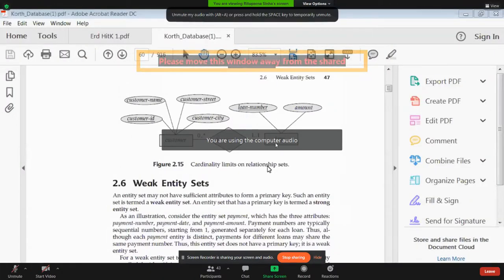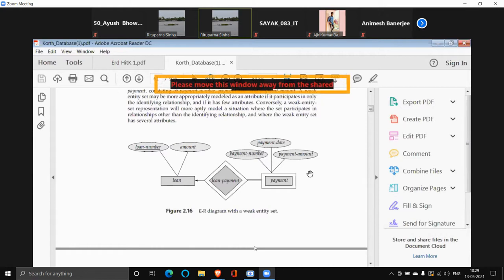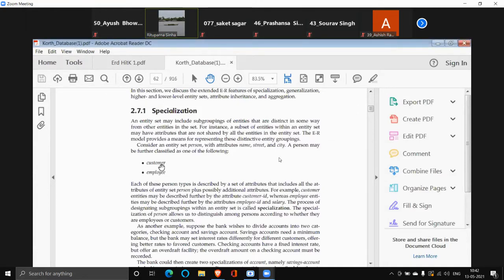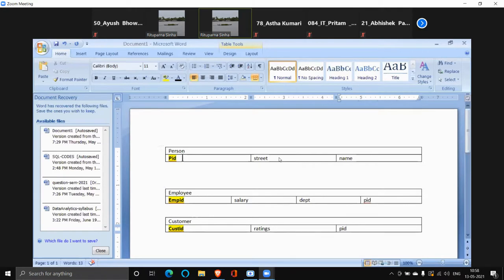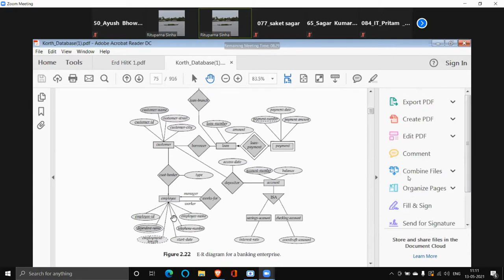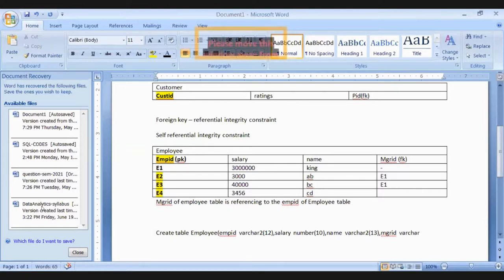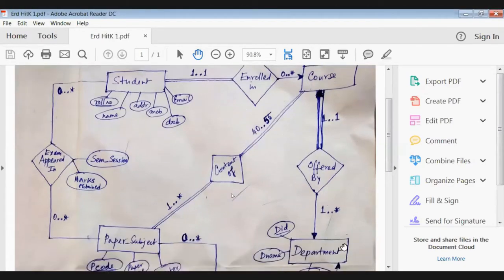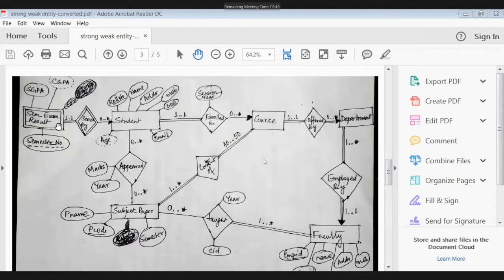DBMS Lecture 9